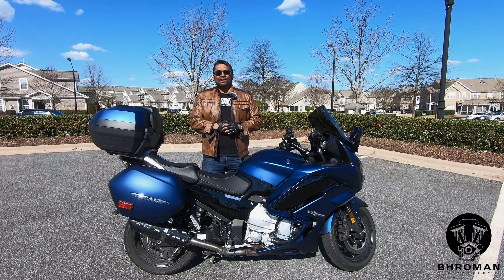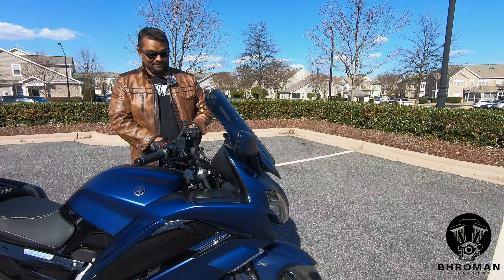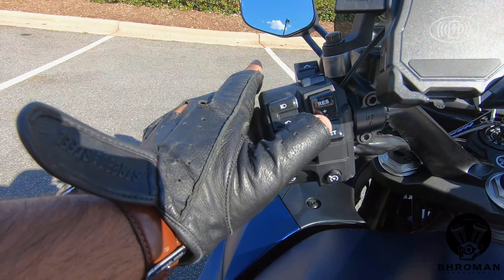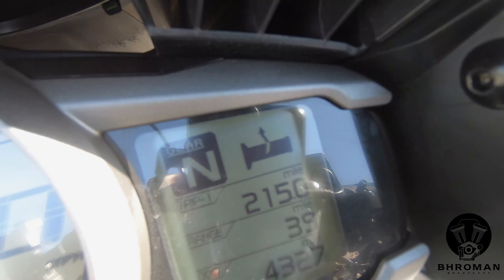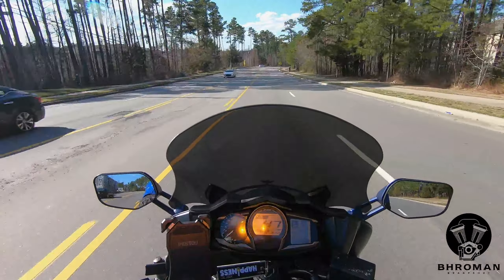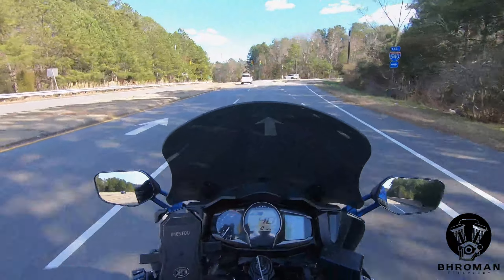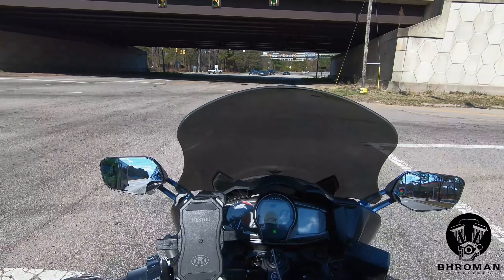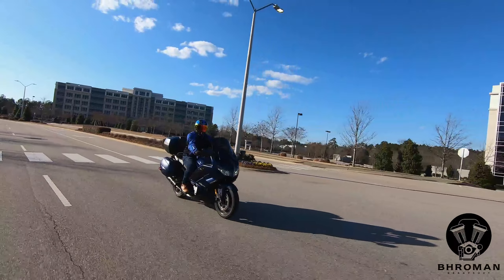2018 Yamaha FJR 1300 ES - A Bhroman Review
Welcome to Bhroman Braapsody - your one stop shop for anything that goes BRAAAAP!!! In today’s episode we take a look at the 2018 Yamaha FJR 1300 ES. Its the Japanese giant's sport touring machine - combining elements of a sportsbike and a touring motorcycle.  Listen to the Braap, the cost of ownership, some cool facts and the Bhromance score.

Its powered by a liquid cooled 1300cc inline 4 cylinder engine which puts out 142 BHP and 100 ft lb of torque.